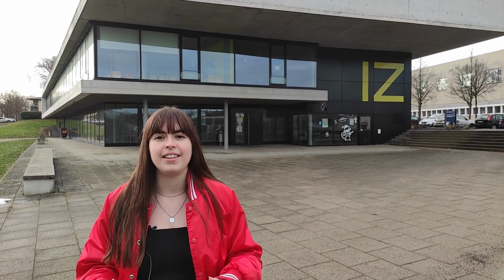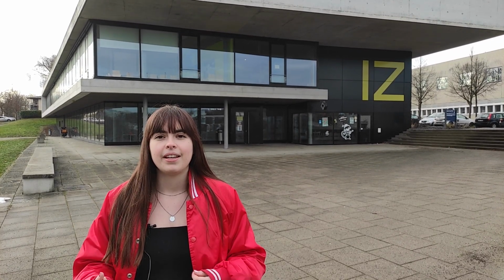Housetour - Find your way around at the International Office!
Welcome at the International Office on the Campus in Vaihingen! With the big yellow letters IZ" on its front, it is an eye-catcher on the campus.

Inside you can find contact personen for any of your concerns related to international affairs. But where exactly do you have to go to reach them? We will find out in several videos and you can decide where we will go next!